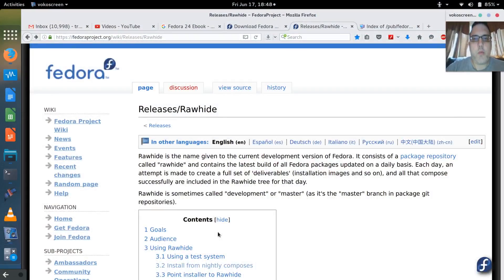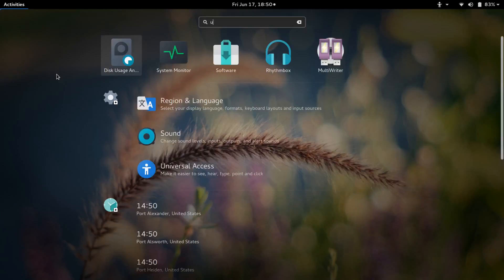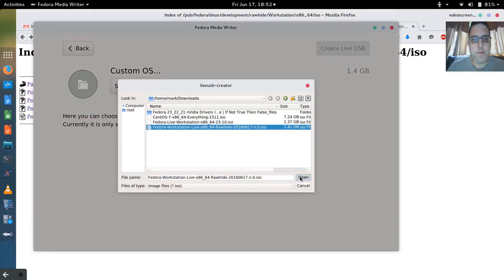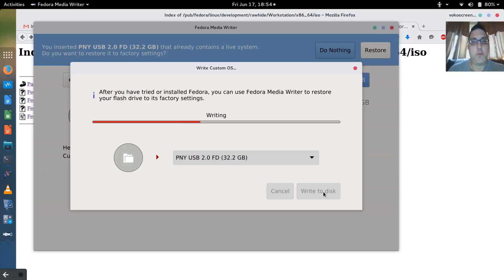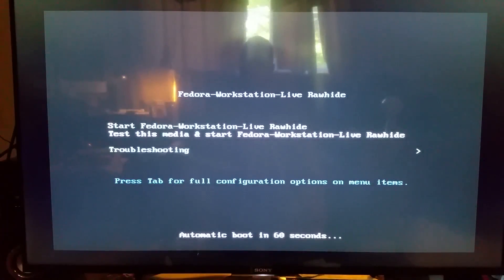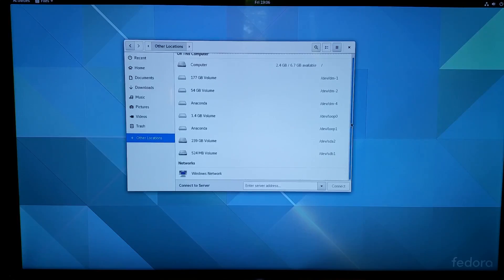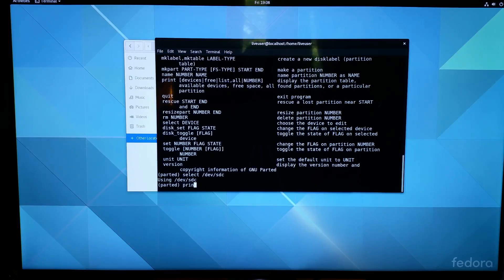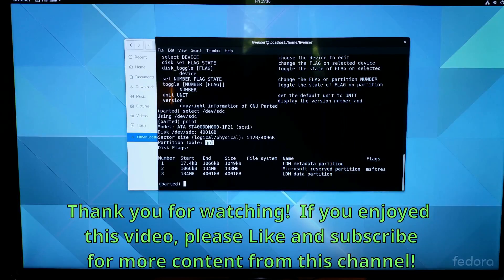Testing 4TB NTFS Drive in Fedora 24 Rawhide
Fedora 23 doesn't support 4 TB NTFS drives. In this episode, I"ll test the lastest daily build of Fedora 24 known as Rawhide. I need the 4TB drive to be accessible on both Windows and Linux, because it's a dual boot system.